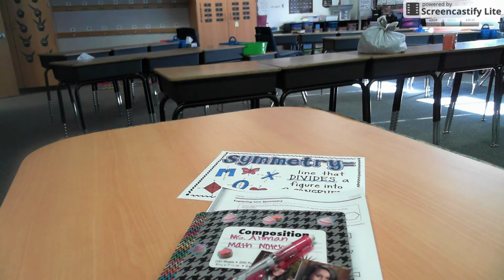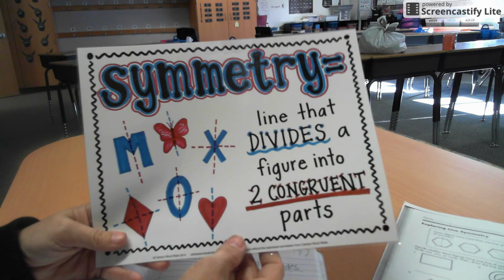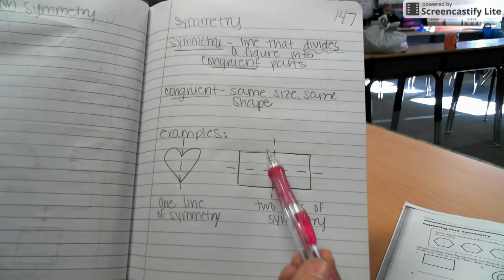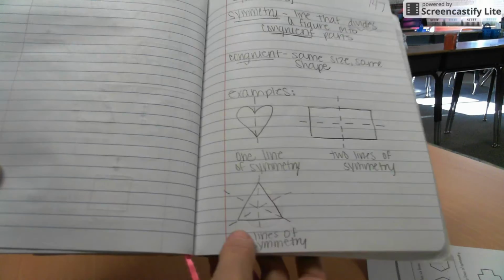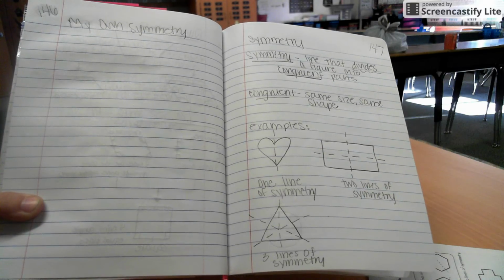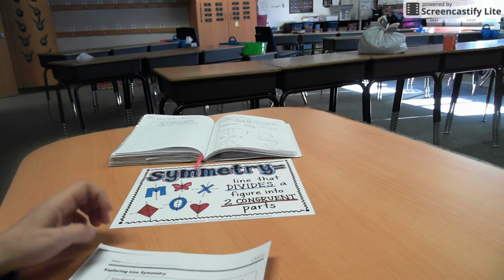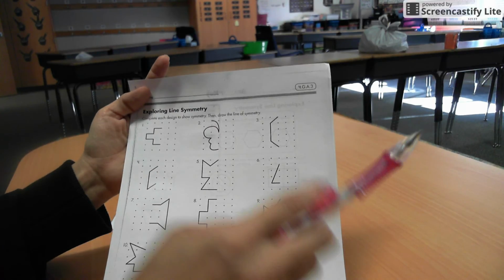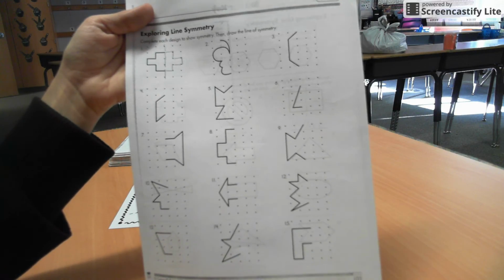Feb 15, 2017 4:10 PM